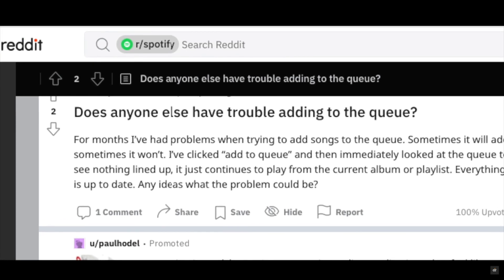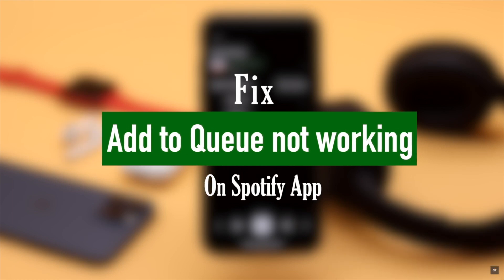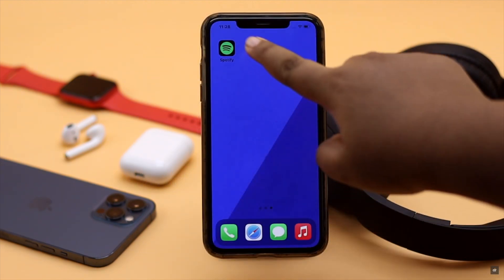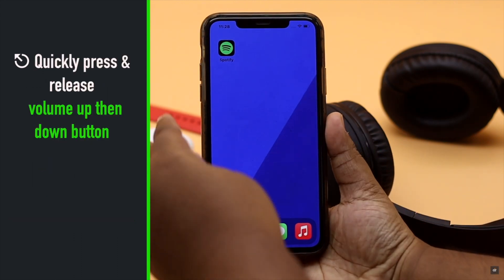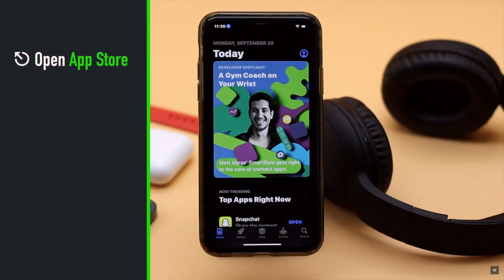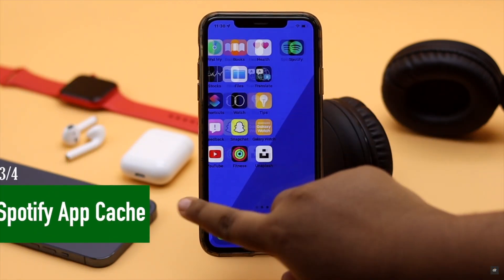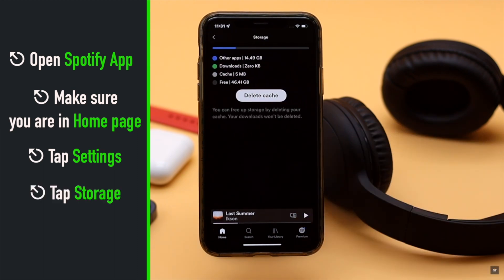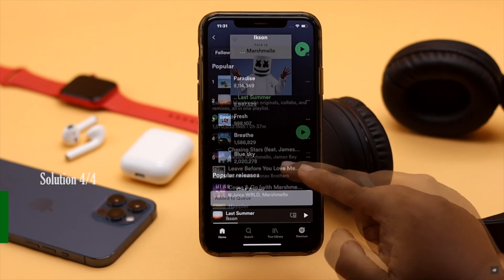Spotify Add to Queue Not Working on iPhone? How to Fix!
Add to Queue feature not working on Spotify? In this video we will show you some easy ways you can follow to fix Add to queue not working on Spotify in iPhone.

0:00 Intro
0:20 1st Way
0:58 2nd Way
1:18 3rd Way
1:42 4th Way